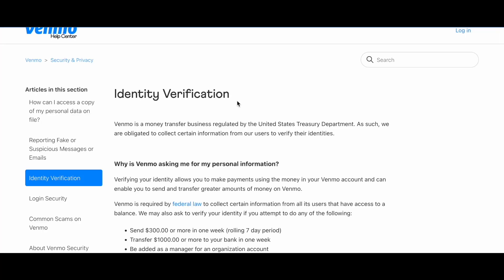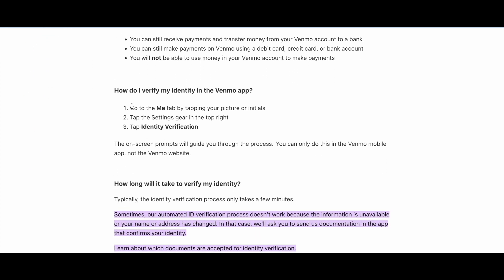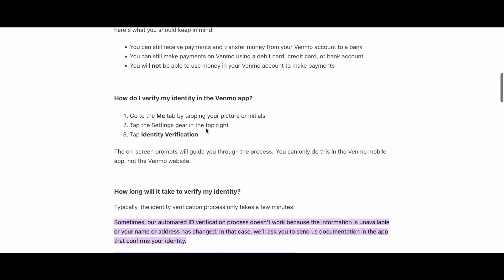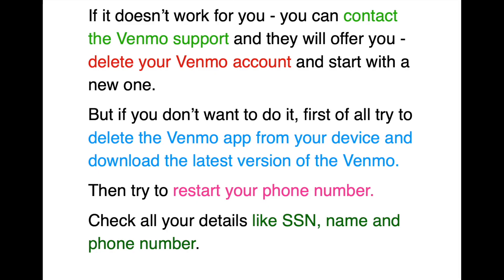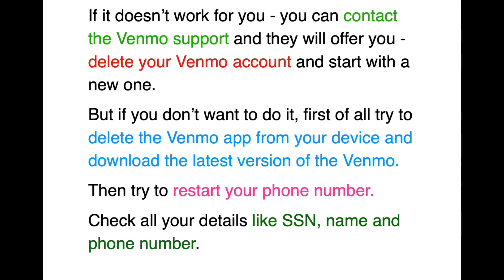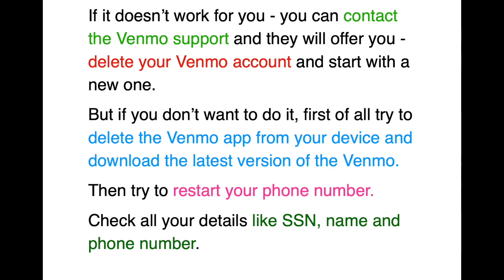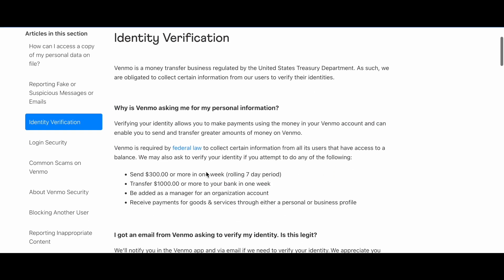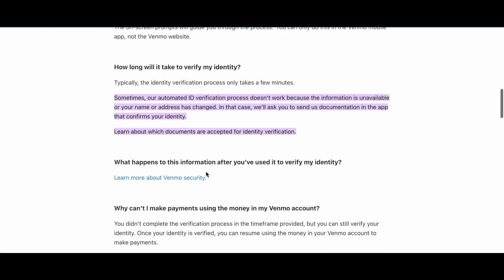Venmo won't let me confirm my Identity - Fixed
In this video we gonna talk about how to fix your Venmo identity verification.